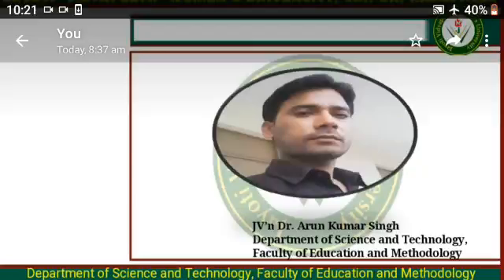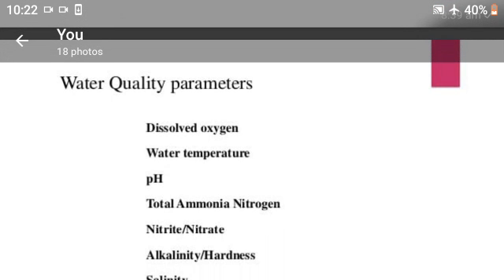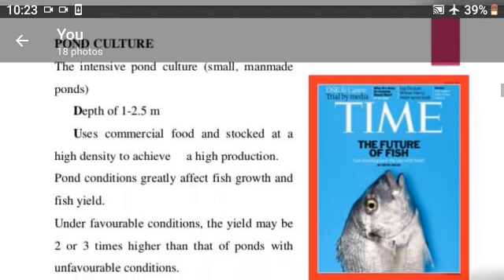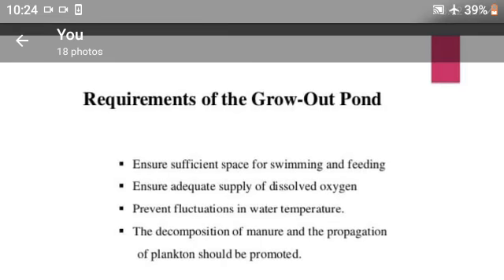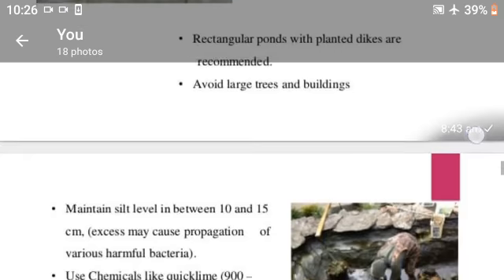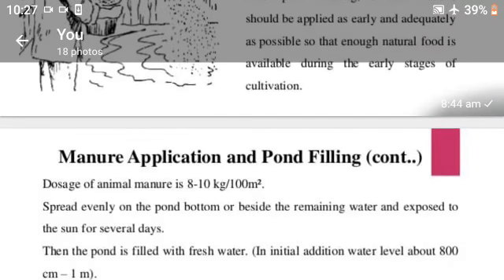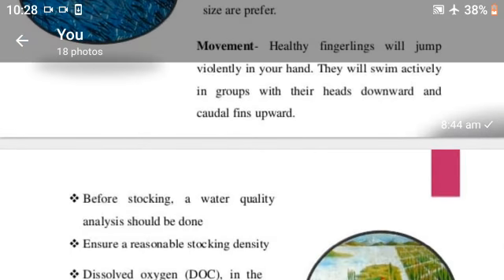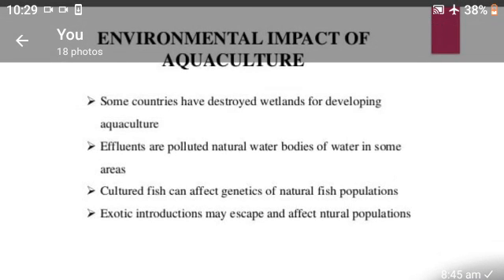JAYOTI VIDYAPEETH WOMEN'S UNIVERSITY(5)